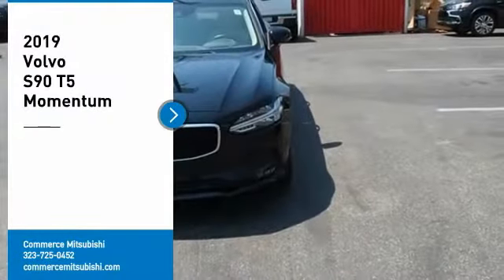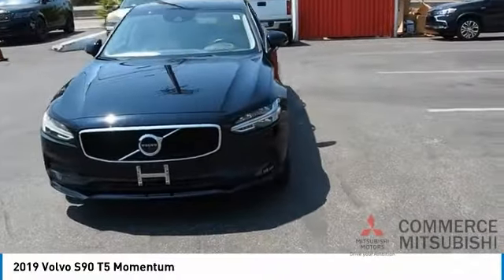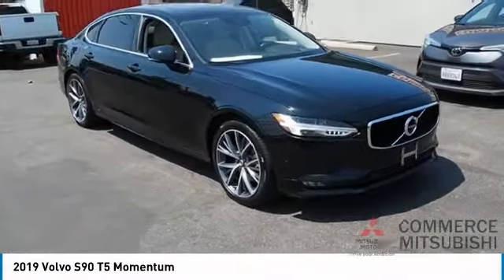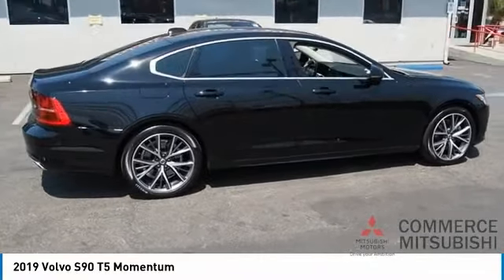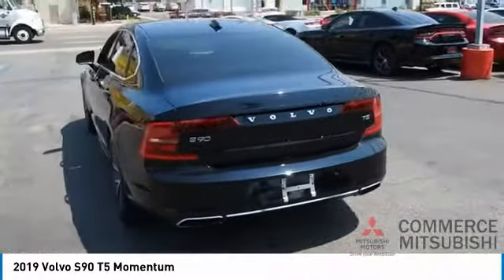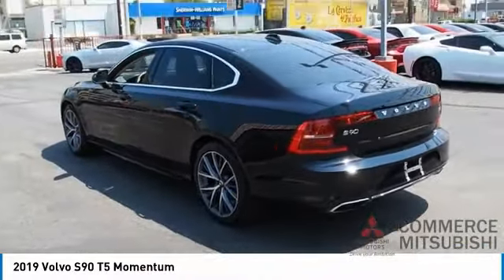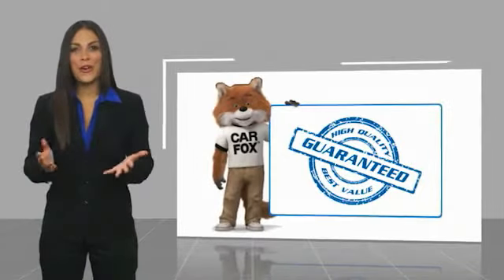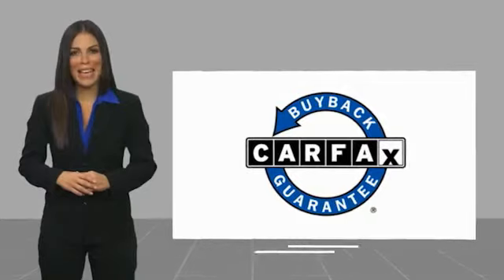2019 Volvo S90 CP1020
2019 Volvo S90 T5 Momentum

Commerce Mitsubishi
5440 Telegraph Rd

Black T5 Momentum FWD 2.0L I4 16V Turbocharged Automatic with Geartronic 23/35 City/Highway MPG   Limited Lifetime Powertrain Protection! Complementary on all eligible pre-owned vehicles. See dealer for details.  See How We Make the Difference at Commerce Mitsubishi, Providing Mitsubishi Drivers from Commerce, Los Angeles, Downey, Alhambra CA and Pico Rivera With a Quality Experience.